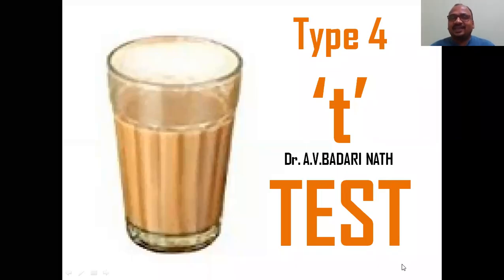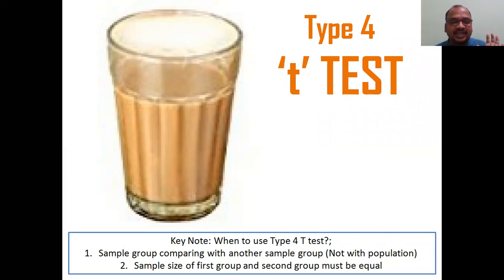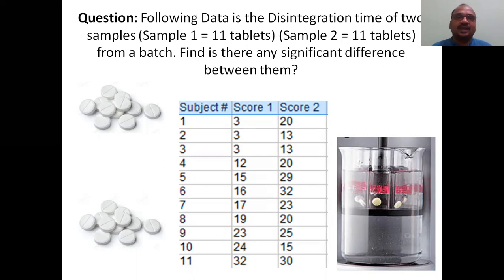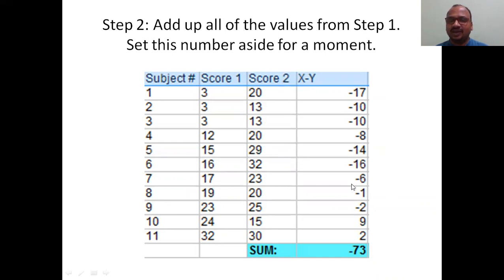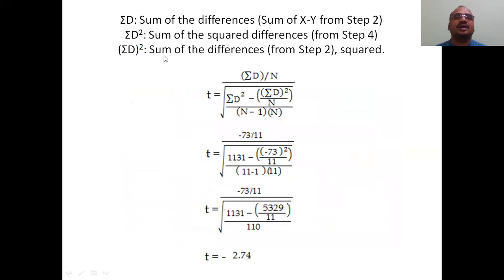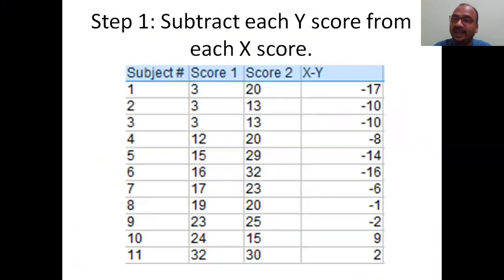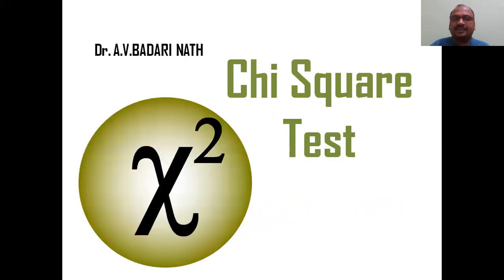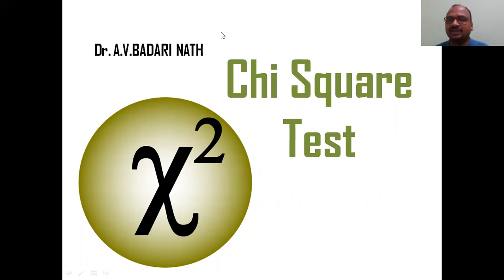t Test, Type 4, Example